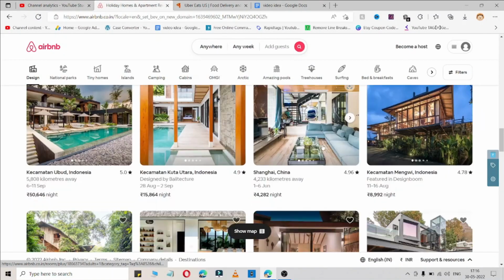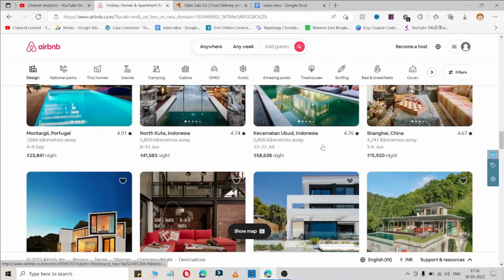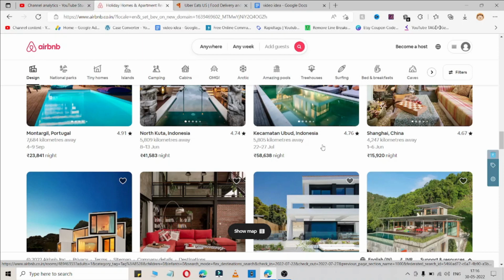$100 Airbnb Promo Code | Airbnb Coupon Code 2023 | Free Airbnb Coupon Code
About This Channel:
Coupon Codes For all Brands & Services